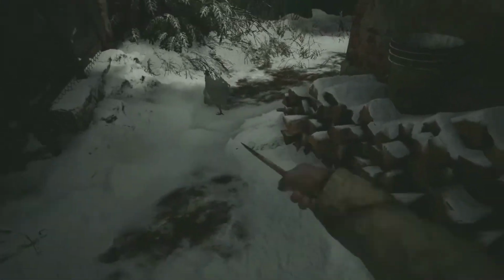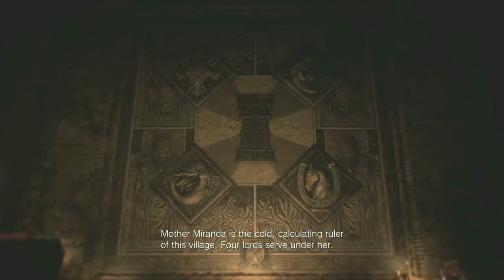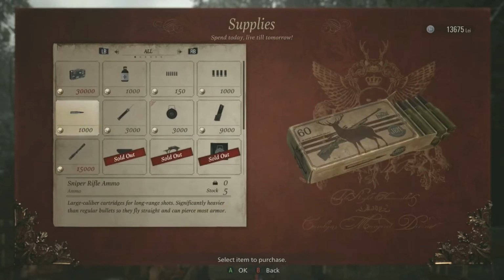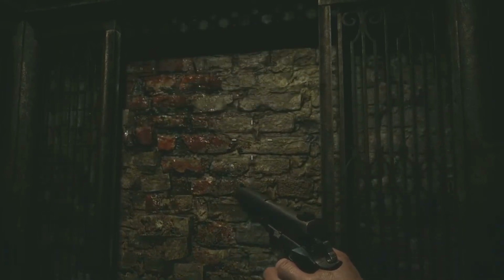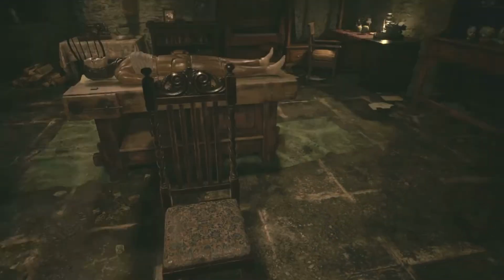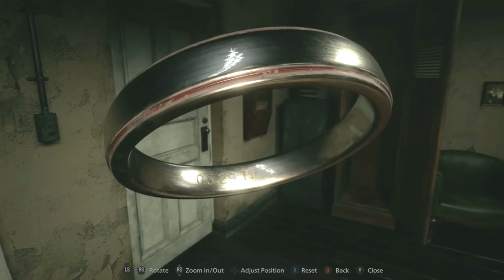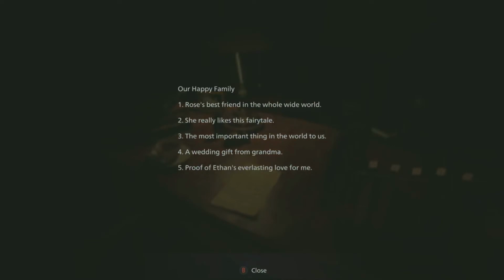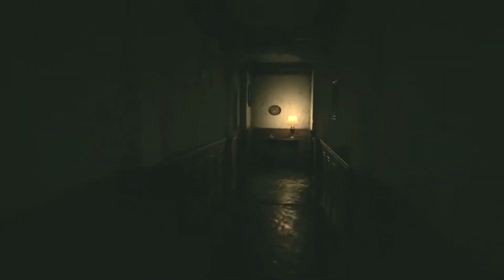We Go Into The Dollhouse - Resident Evil Village -Part 10